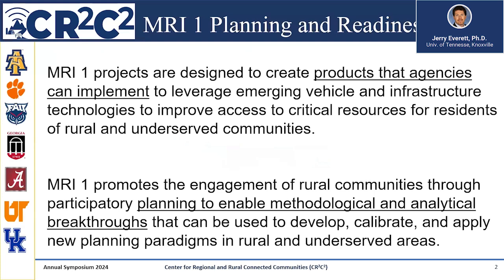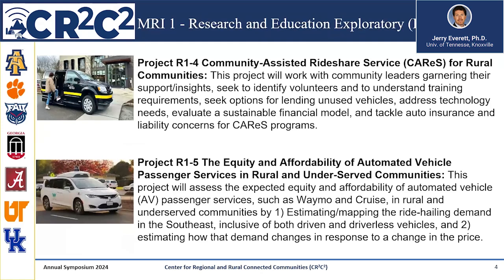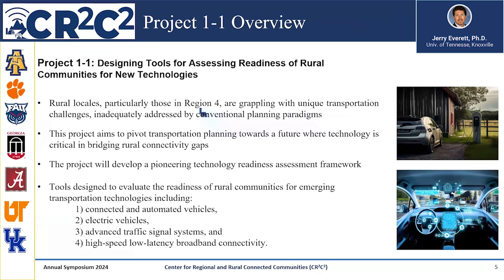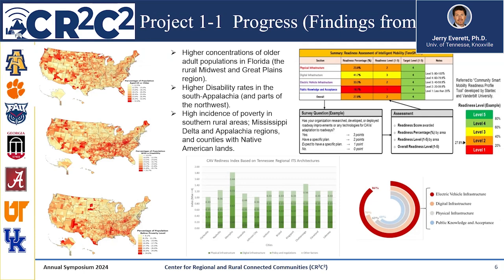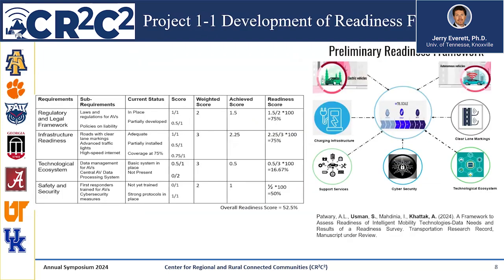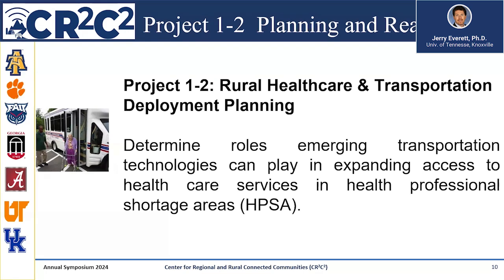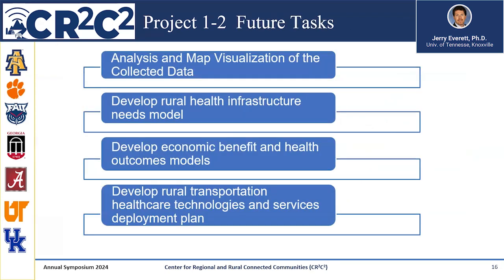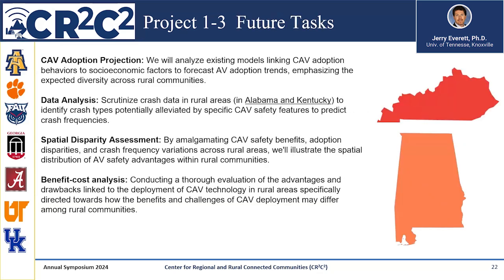MRI 1 | Transportation Planning & Policy for Rural Communities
Dr. Everett dives into the specifics and goals of MRI 1: Integrating Emergent Technologies into Transportation Planning and Policy for Rural and Underserved Communities.

- To promote the engagement of rural communities through participatory planning to enable methodological and analytical breakthroughs that can be used to develop, calibrate, and apply new planning paradigms in these contexts.
- To analyze and quantify the benefits and costs of deploying CAVs and CAV-enabling infrastructure in rural areas and the impacts on improving healthcare access in rural areas.